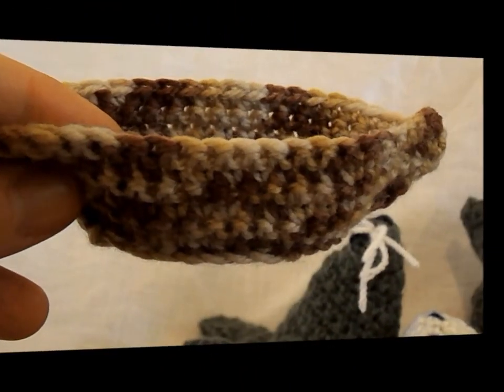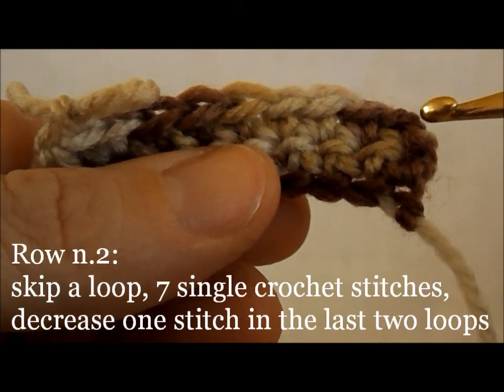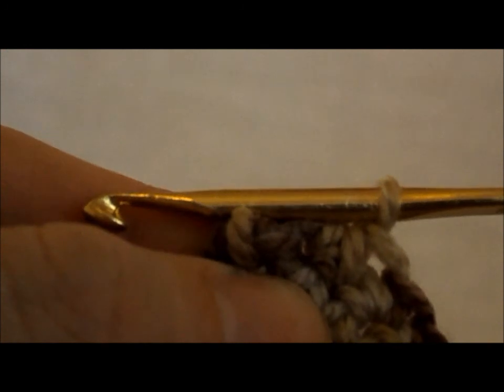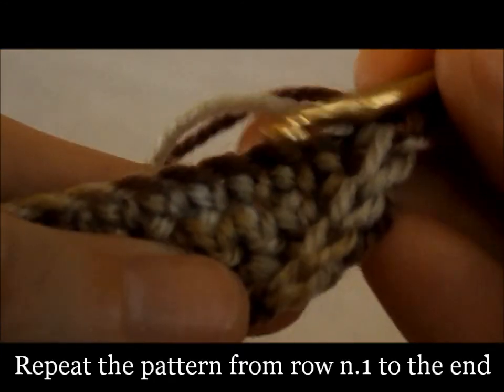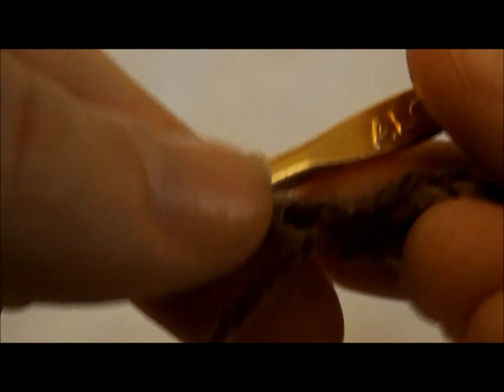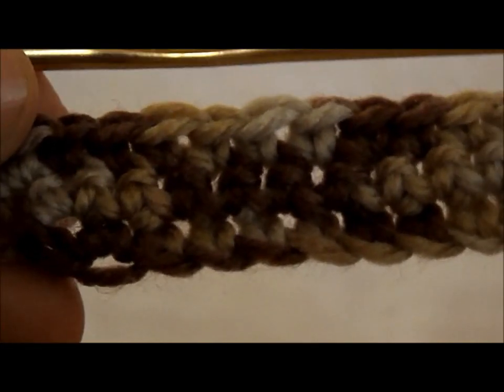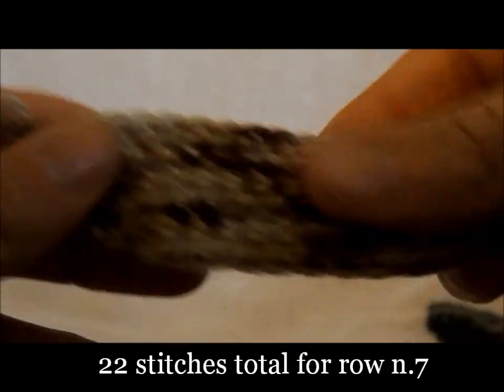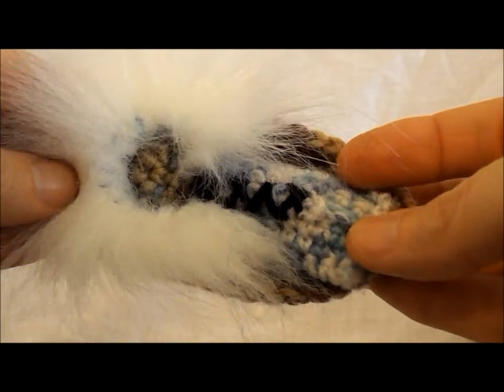16 Inuit Inspired Crochet Nativity PART 4: Canoe Cradle Tutorial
PART 4 closes the tutorial videos for the Inuit Inspired Crochet Nativity.
The Canoe Cradle is easy to make: can be either a feature for this Nativity scene or part of a school craft project together with the crochet Igloo (Tutorial: 010 Inuit Inspired Crochet Igloo).